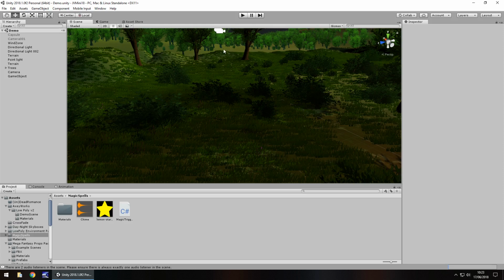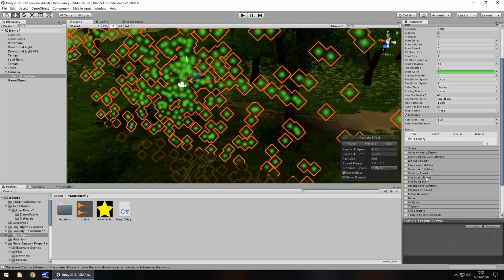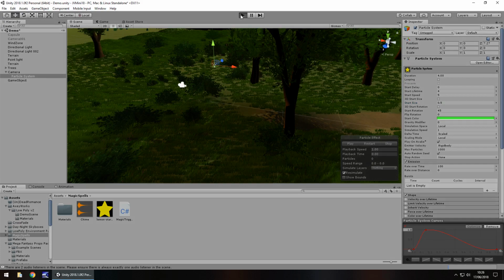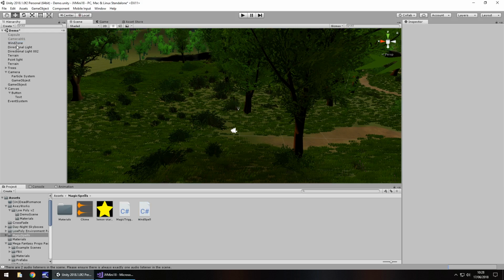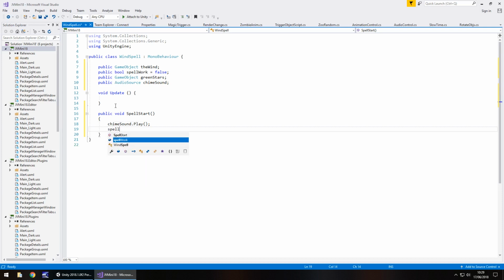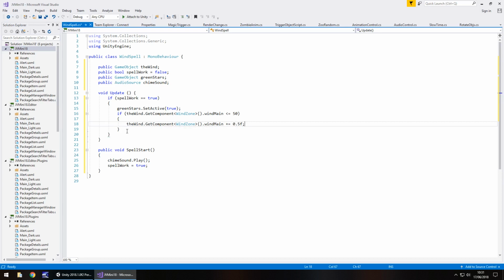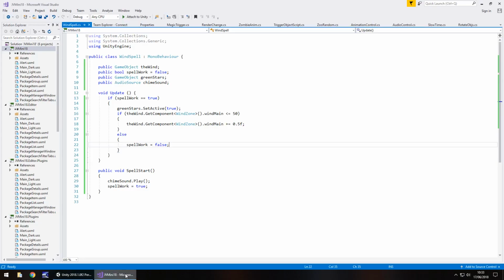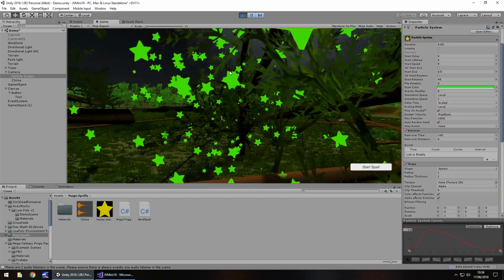Mini Unity Tutorial - How To Make A Wind Magic Spell For Your Game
JIMMYVEGAS In this Mini Unity Tutorial we show you how to create a cool little wind spell for your game.

Who Is Jimmy Vegas?